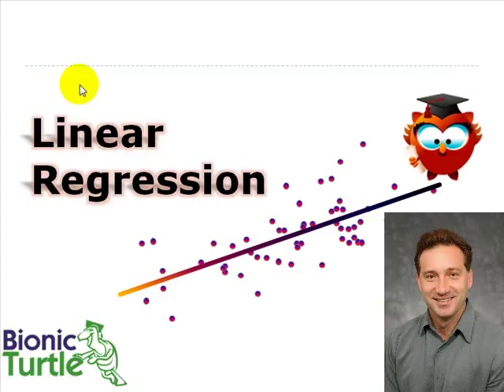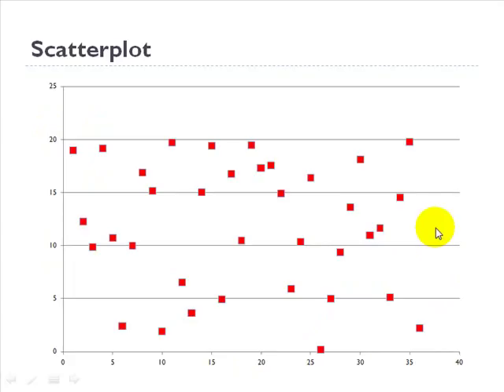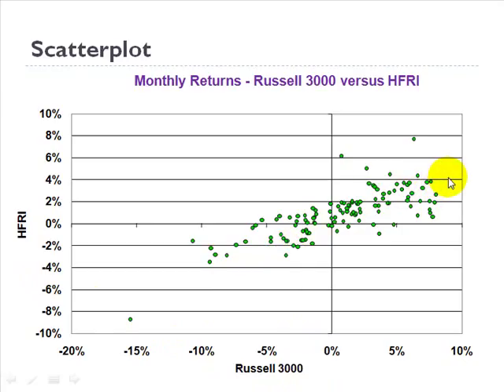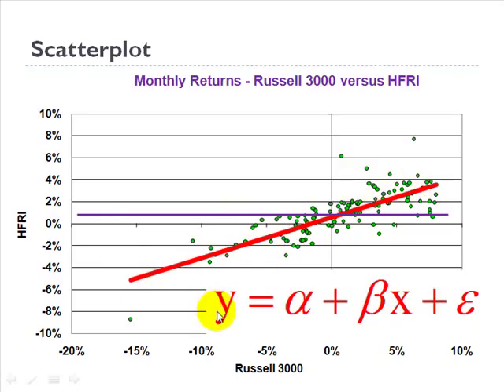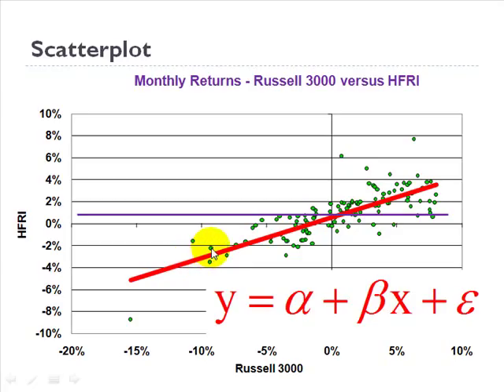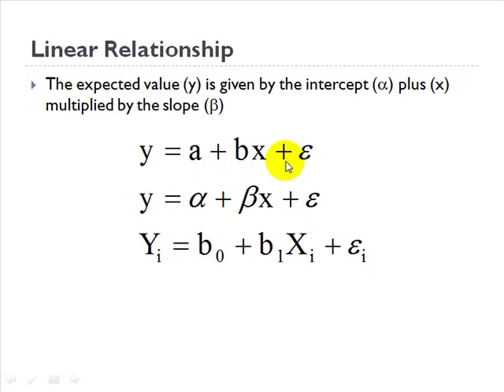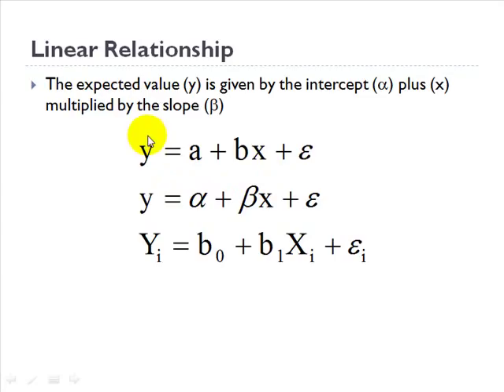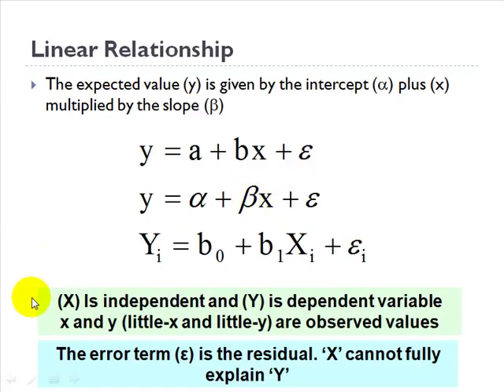FRM: Intro to Linear Regression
This video represents a very brief introduction to the "best fit" line through X:Y data.